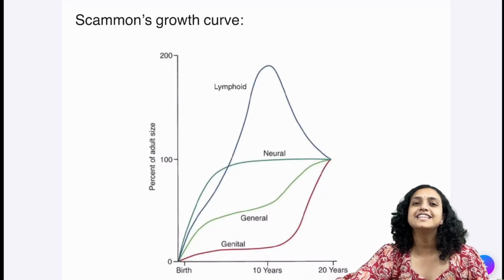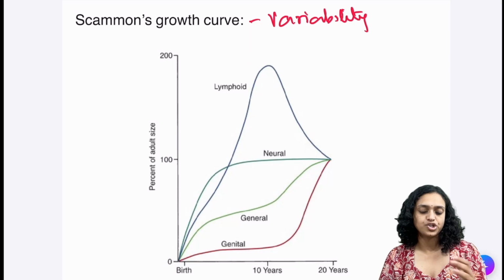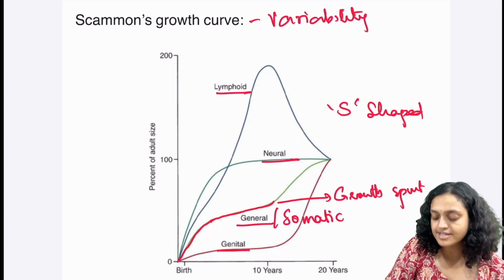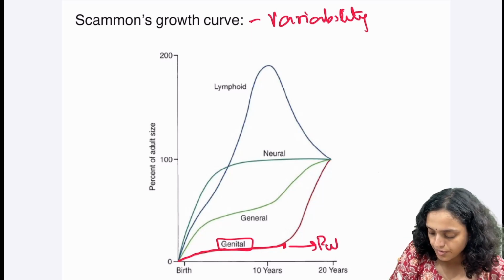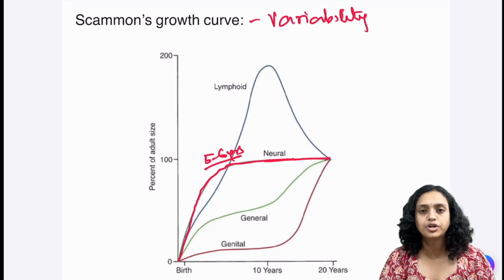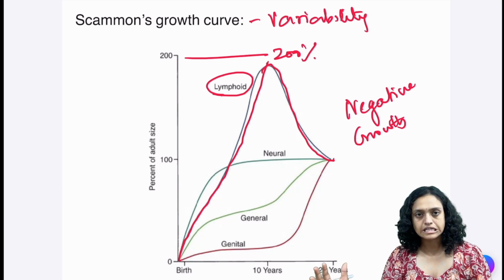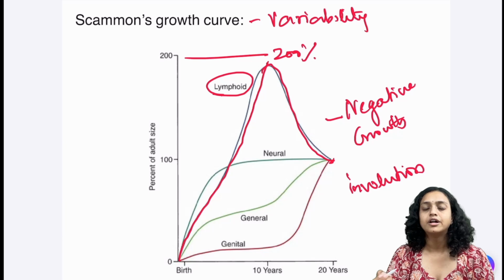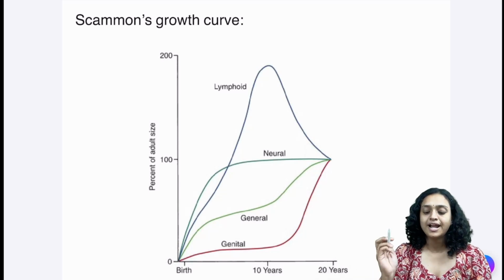SCAMMON'S GROWTH CURVE